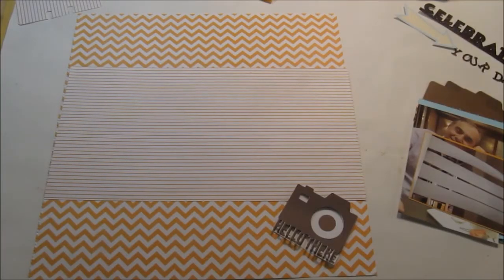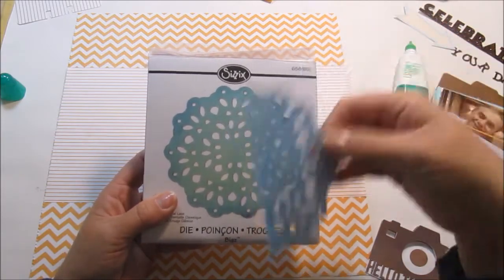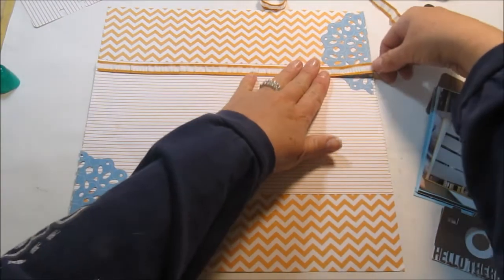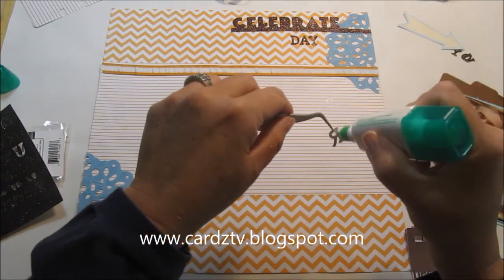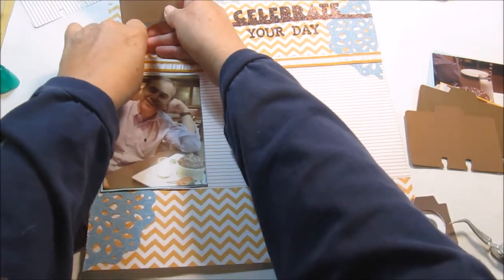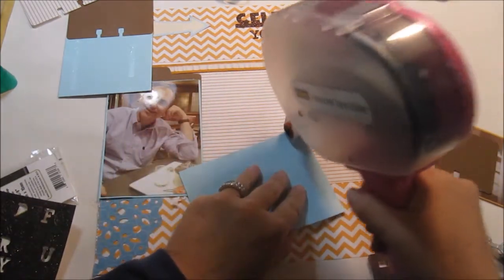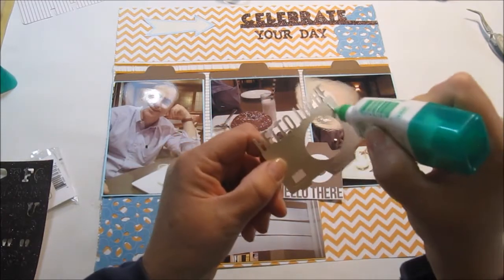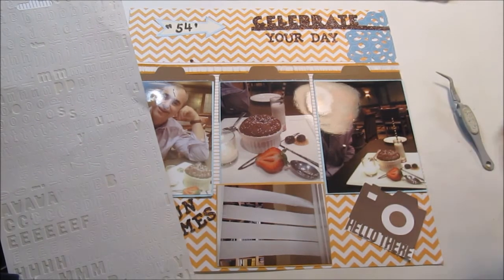Daily Motivational Project - Frantic Scrapbook Friday Happy 53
Here's a one page layout I did for my husband's 53rd. not 54th birthday last year. This DMP series is working out great! I've almost completed half of 2013.